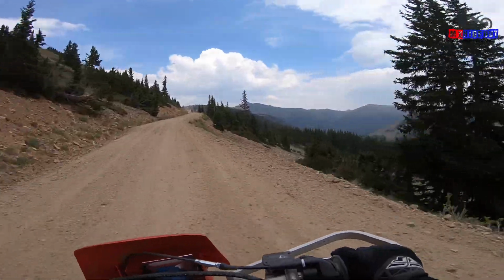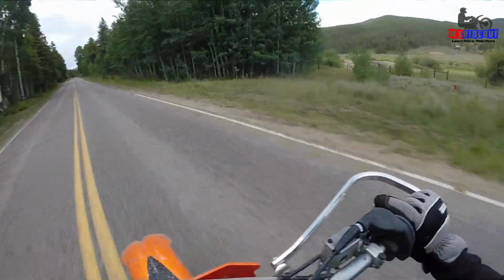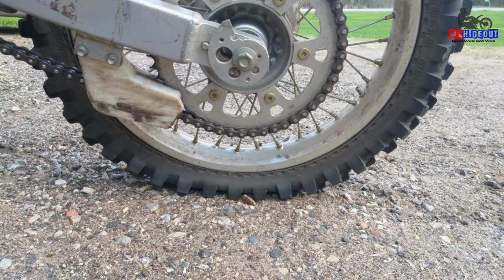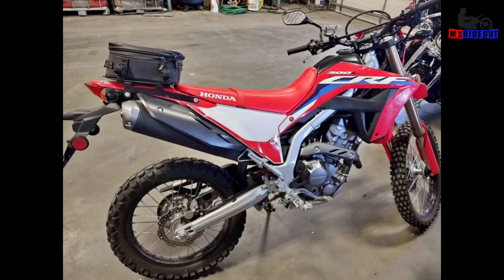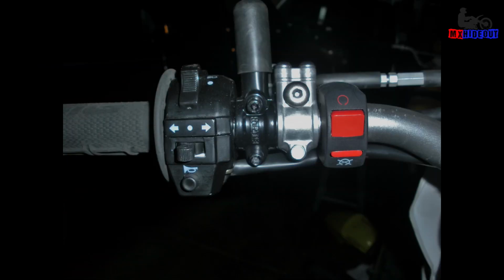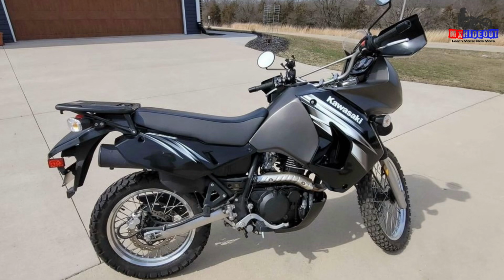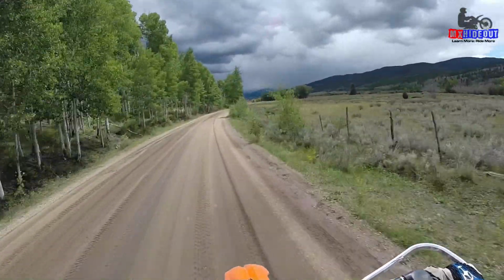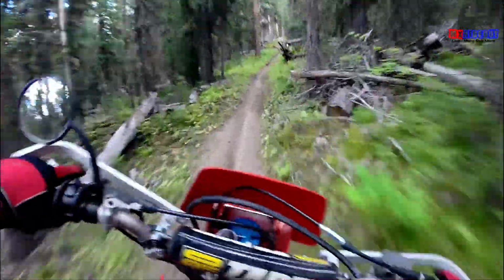Dual Sport vs Enduro Bike [How To Choose The Right Type of Dirt Bike]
Choose the "Right Size" Dirt Bike Based on Your Height [FREE Size Chart]

Trying to figure out the difference between a dual sport vs enduro motorcycle? Whether you're looking to buy your first dirt bike or just want to know which is best for you, you're in the right place.

In this video, you'll learn:
-The 3 major differences between a dual sport motorcycle and enduro motorcycle
-Why each type of dirt bike may or may not be right for you
-How to choose the best bike based on these 3 simple factors

Motocross Hideout is my personal brand to help new riders learn to properly and safely ride a dirt bike so that you don't crash and miss out on life because of an injury. My Virtual Dirt Biker School is an online riding course/camp that teaches anyone new to dirt bikes the basic techniques to stay in control and become a better rider faster. I've taught many first time riders over the years, both guys and girls, young and old.